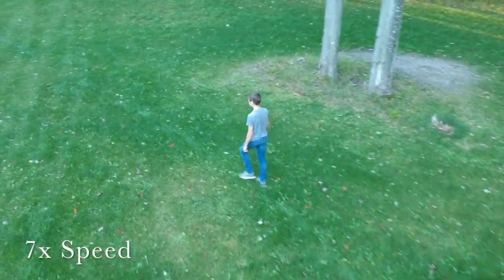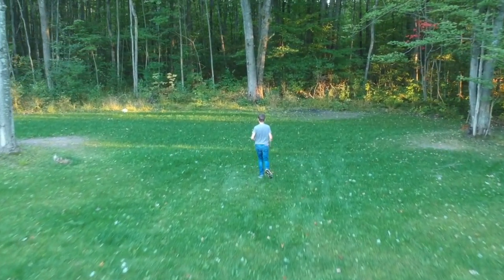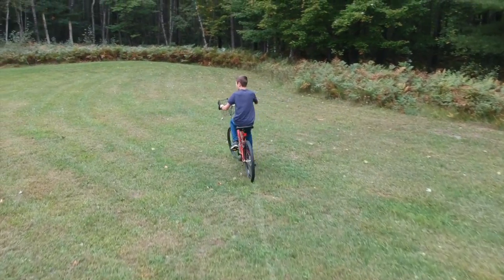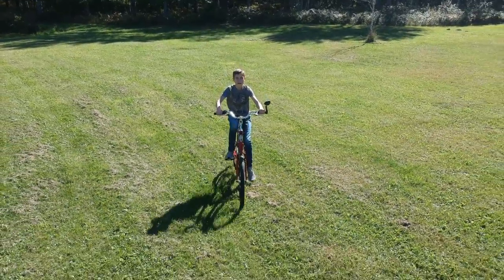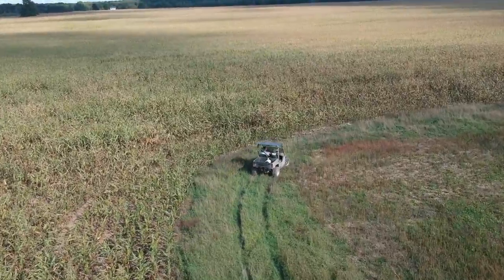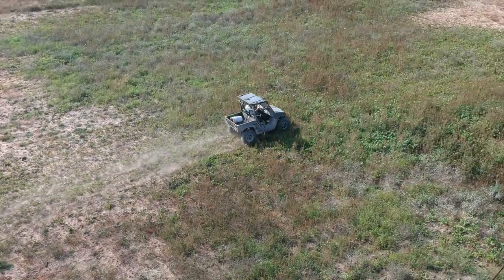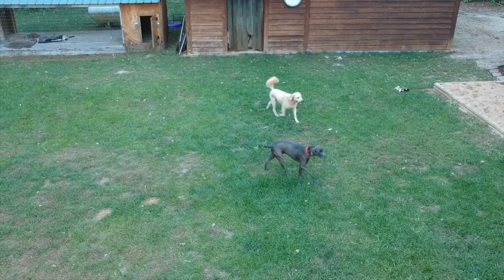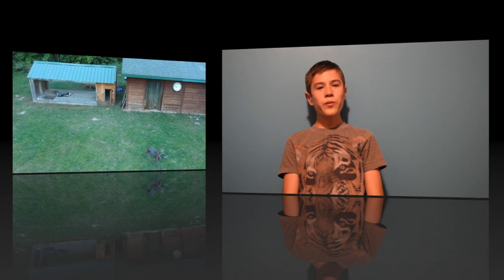Can DJI Spark track a person, bicycle, or a car, or a dog?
Today we will see how well the DJI Spark's ActiveTrack feature works on all forms of transportation. A person, a bicycle, a motorized, and a dog.